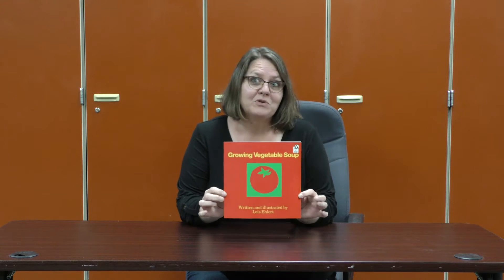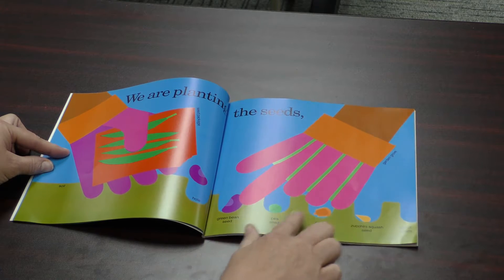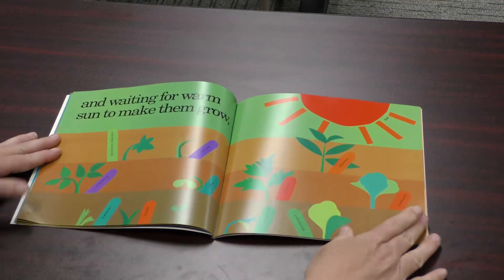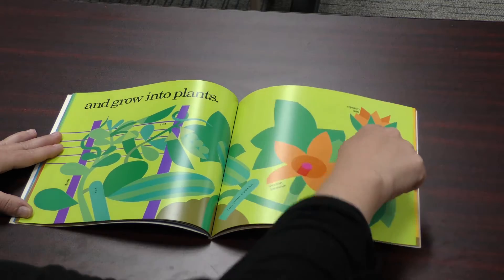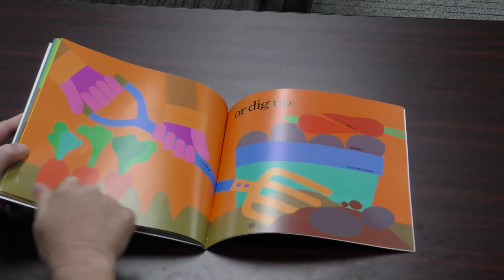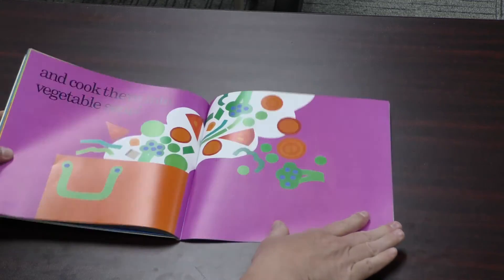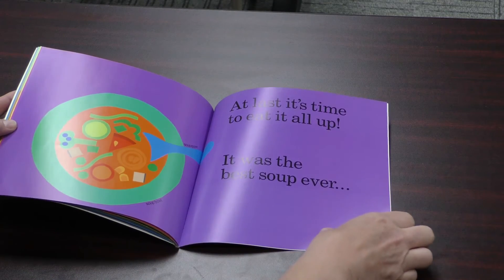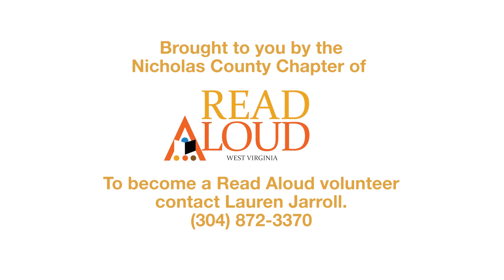"Growing Vegetable Soup" by Lois Ehlert, read by Christy Chapman | Read Aloud WV